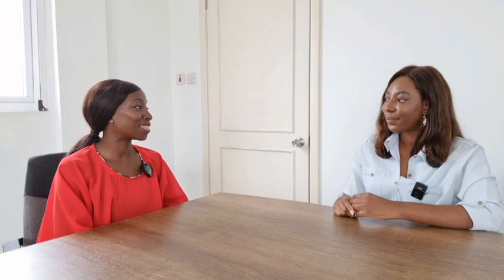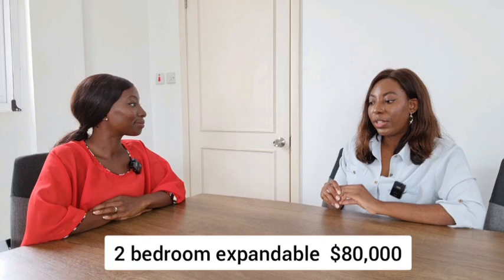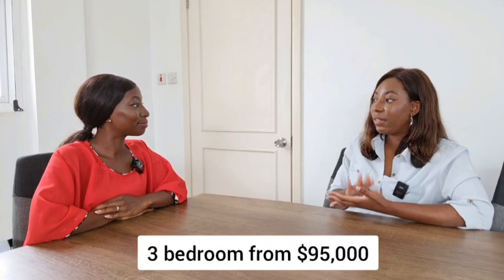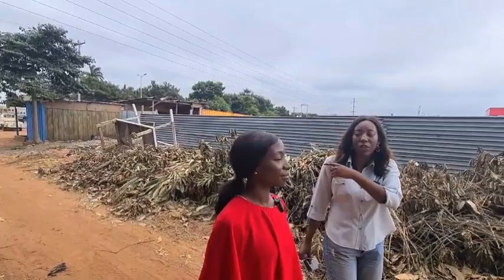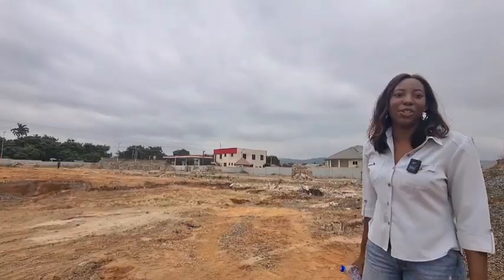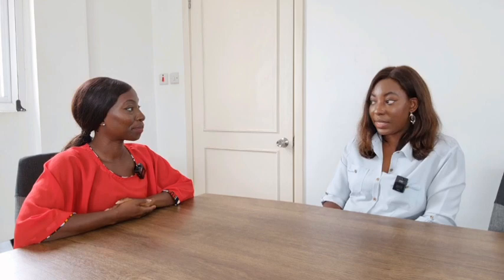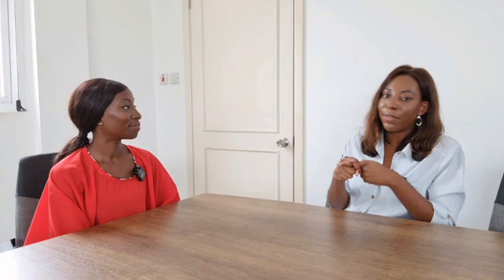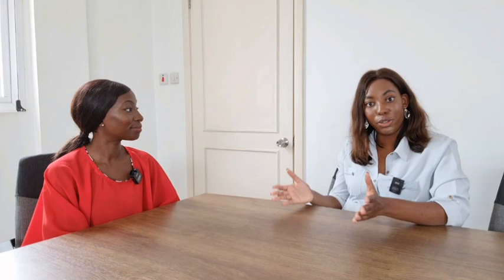Buying Off Plan Ghana: 6 Benefits You May Not Have Known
There are many ways to buy property in Ghana. Buying off plan is the most affordable!

Comfort Owusu chats Ghana real estate, building in Ghana and the 6 Benefits of Off plan real estate in Accra.

Are you moving to Ghana and want to own or build your home? Please send all enquiries here;

Welcome To Ghana Bound Real Estate. This episode show you how to start sustainable living in Ghana in an Eco home in Oyarifa.

We are going to be introducing different episodes including building in Ghana  from the ground up, Affordable Housing, High End Homes, Advice on buying land and property in Ghana, and conversations with those who have already done the move.